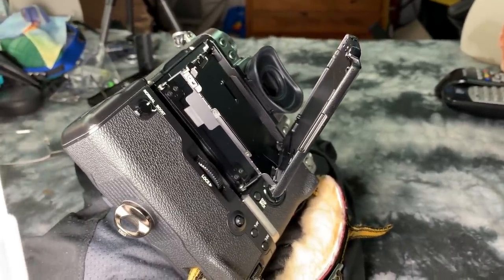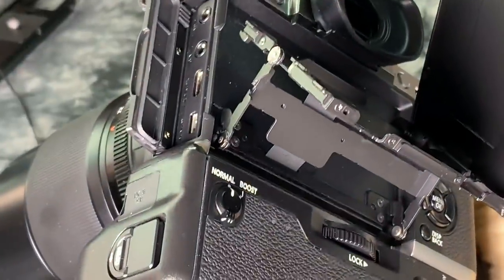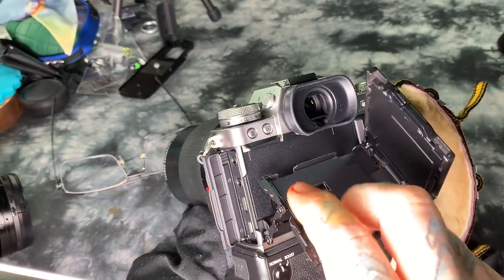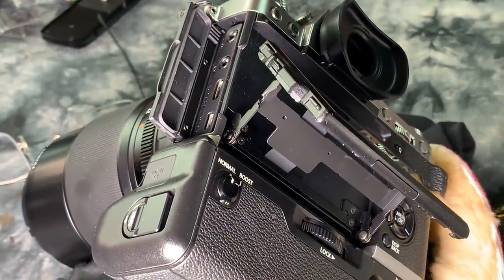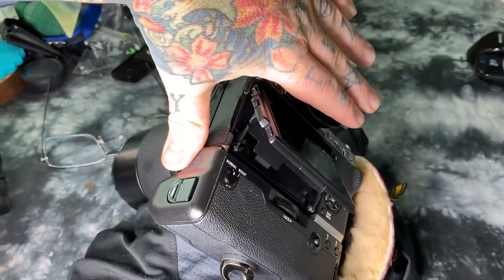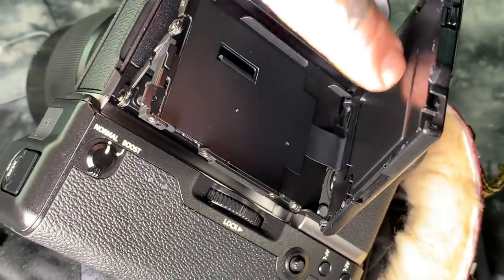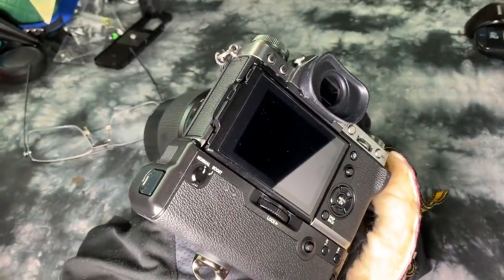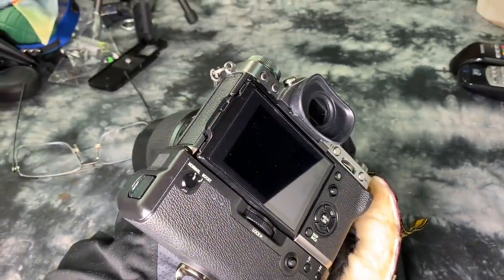😱 CAMERA CONSPIRACIES & his FLIPPY SCREEN dilemma 🥰